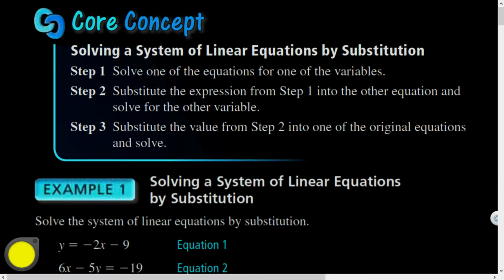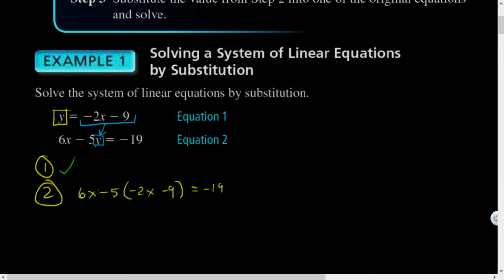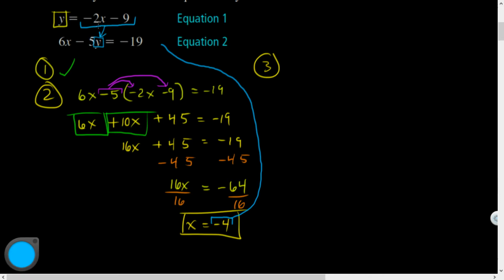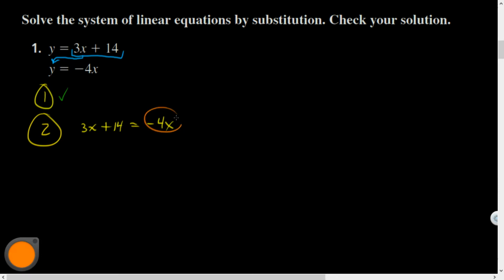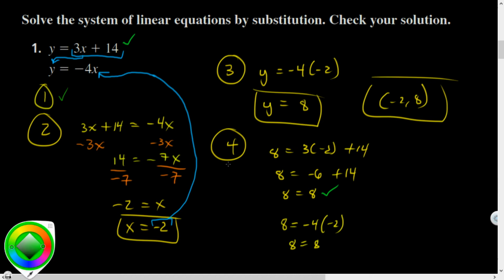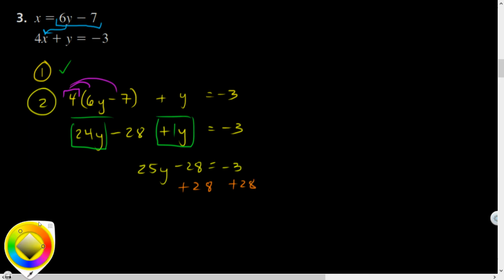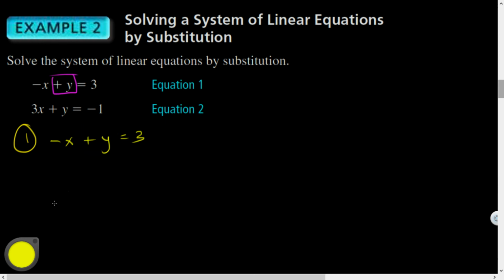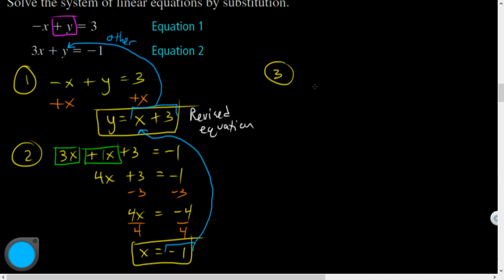Alg1 05.02 Solving Systems of Linear Equations by Substitution Part 1